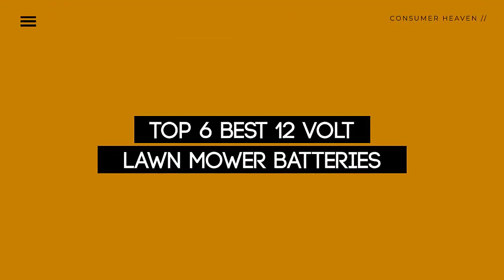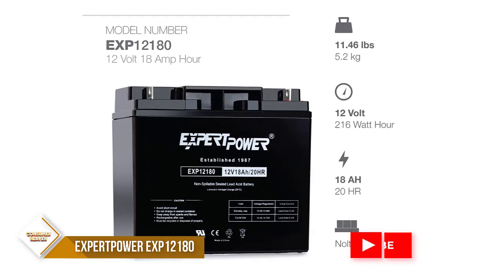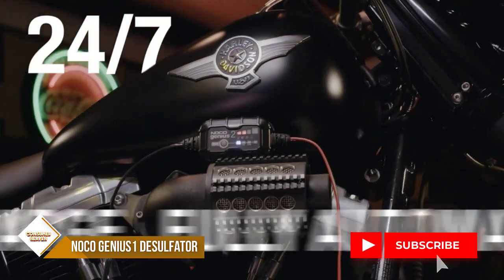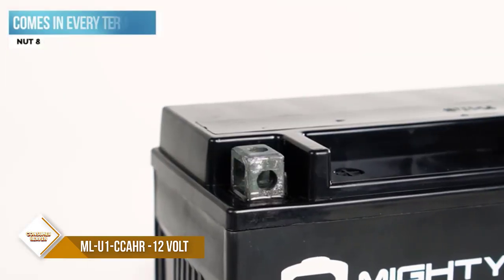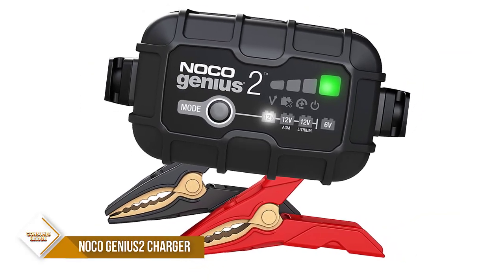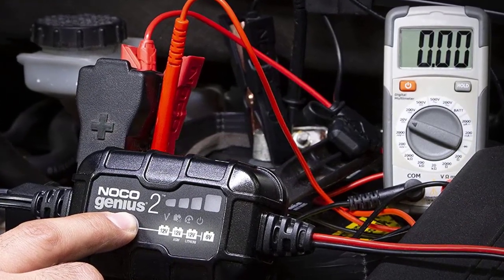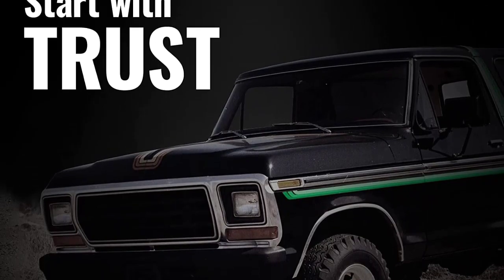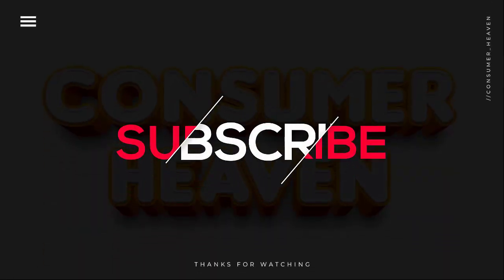Top 6 Best 12 Volt Lawn Mower Batteries 2023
Are you looking for the Best 12 Volt Lawn Mower Batteries For Your Home? In this video, we take a look at six of the top 12 Volt Lawn Mower Batteries on the market and review them for you. Whether you're a beginner or an experienced, there's sure to be a 12 Volt Lawn Mower Batteries that's perfect for you. So what are you waiting for? Watch the video now and find the Best 12 Volt Lawn Mower Batteries for your needs!

"Links in below to pick the Best 12 Volt Lawn Mower Batteries In 2023"

0:00​​ - Introduction
1. ✅ ExpertPower EXP12180 12V 18Ah Lead Acid Battery
2. ✅ NOCO GENIUS1, 1A Smart Car Battery Charger
3. ✅ ML-U1-CCAHR -12 Volt, 320 CCA
4. ✅ NOCO GENIUS2, 2A Smart Car Battery Charger
5. ✅ Battery Tender 2 Bank Battery Charger
6. ✅ ExpertPower 12v 33ah Rechargeable Deep

 All above Best 12 Volt Lawn Mower Batteries in 2023 links are Applicable in USA, Canada, UK & Europe
➤ Don't forget to: